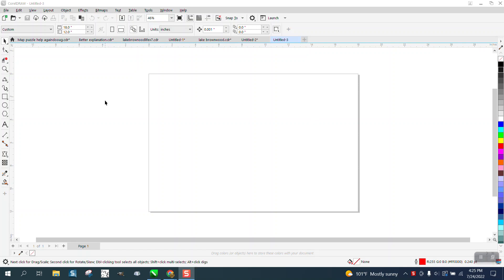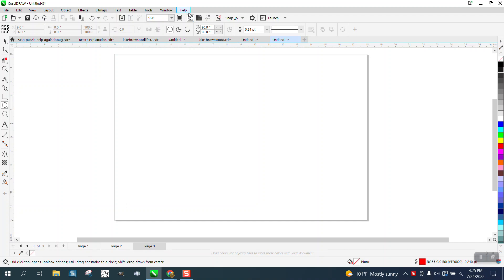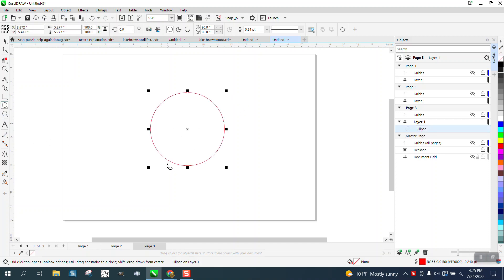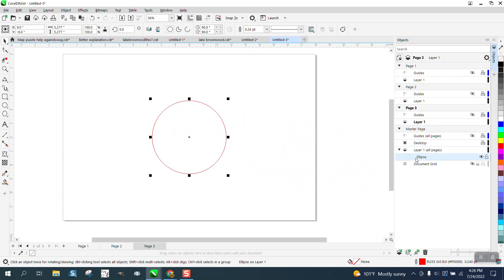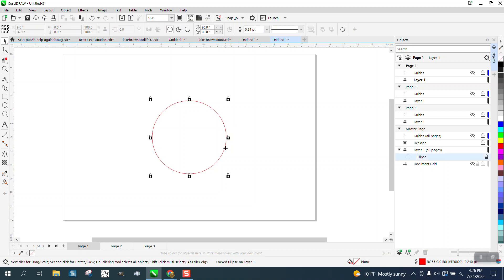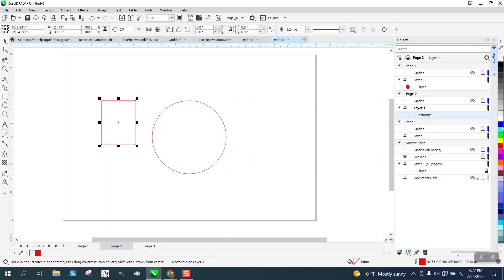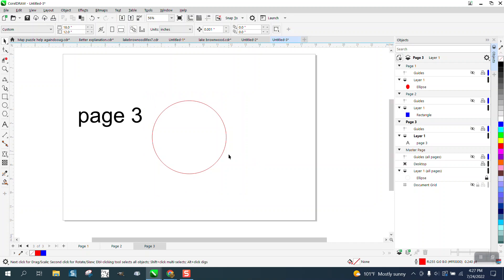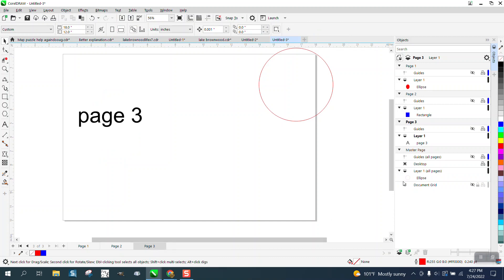Corel Draw Tips & Tricks Master Layer how to use and LOCK an object on ALL PAGES